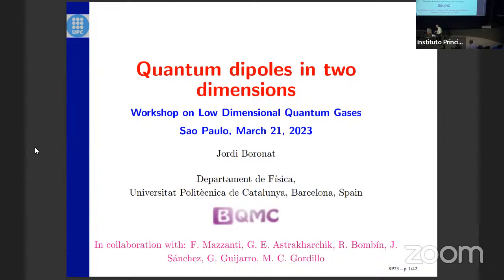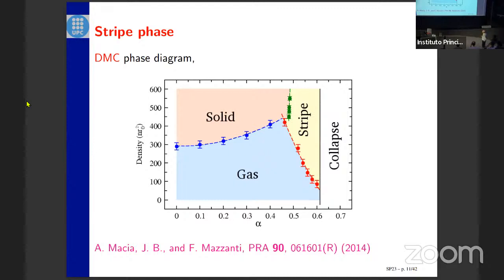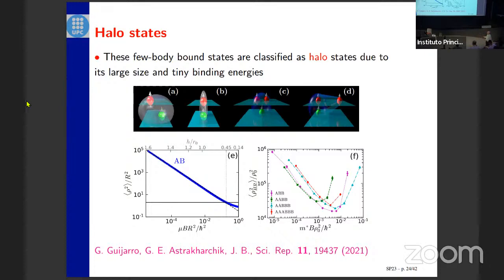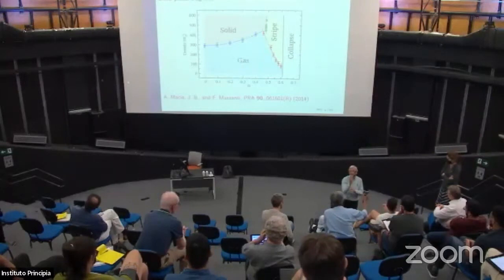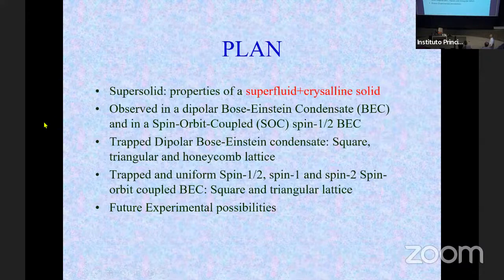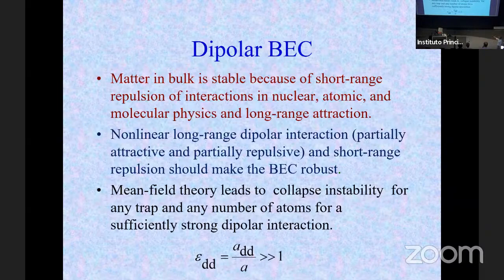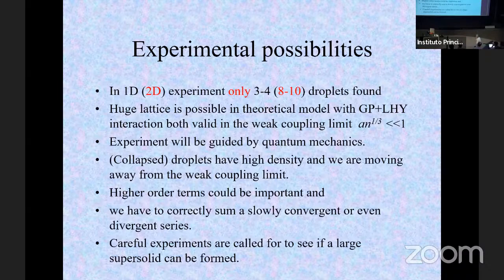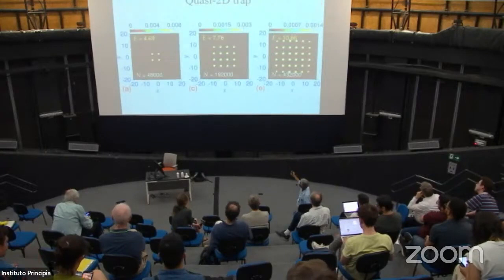Low Dimensional Quantum Gases - Day 03 - Part 2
Jordi Boronat (Barcelona, Spain):
Quantum dipoles in two dimensions

- Sadhan Adhikari (S˜ao Paulo, Brazil):
Supersolids in Bose-Einstein condensates